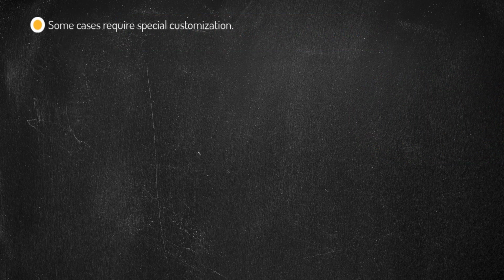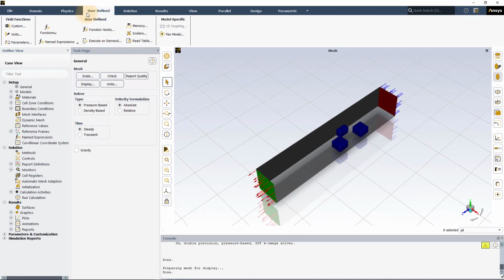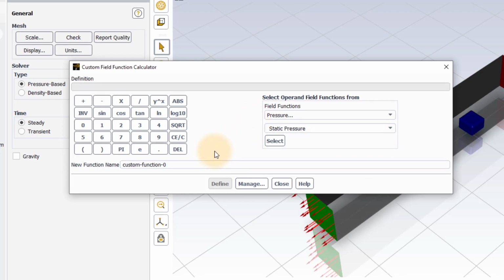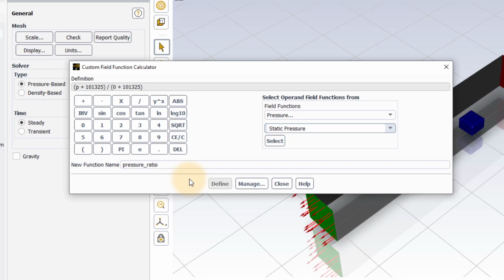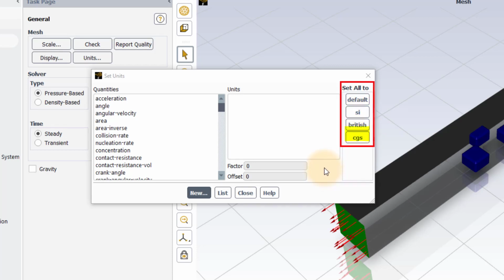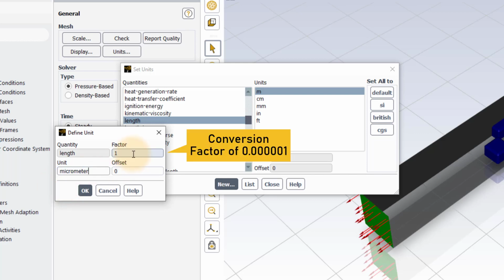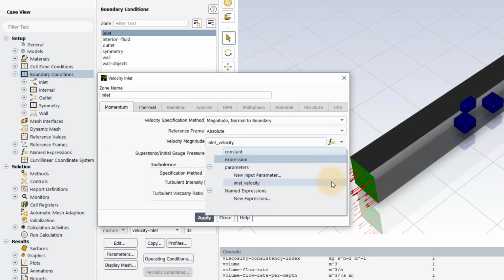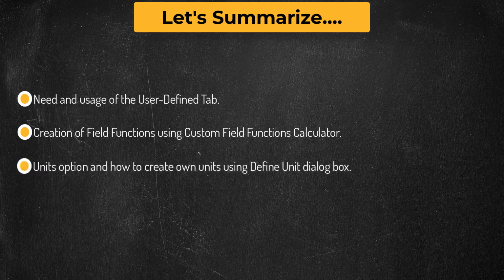How to use Field Functions in Ansys Fluent — Lesson 1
In this video lesson, we will learn to use the Field Functions group of Ansys Fluent for defining new field variables, selecting or defining convenient units, and creating input & output parameters for parametric studies.

For more details about the contents of this video, visit the lesson